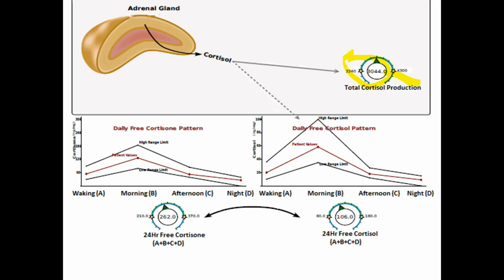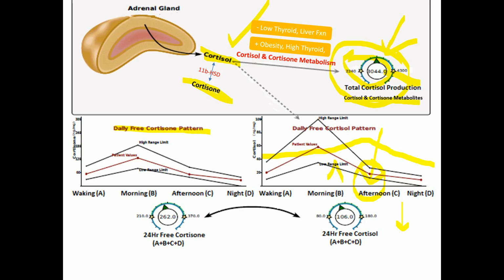Report tutorial cortisol 122 L H oral cortisol